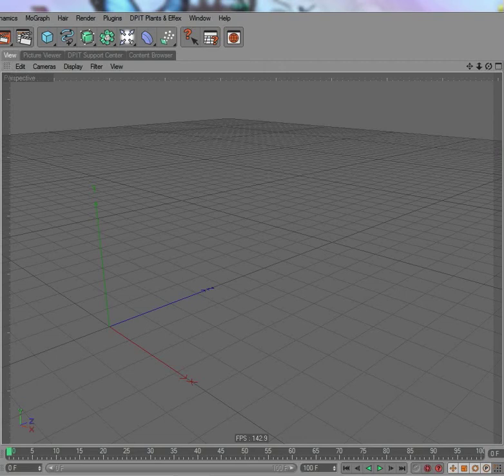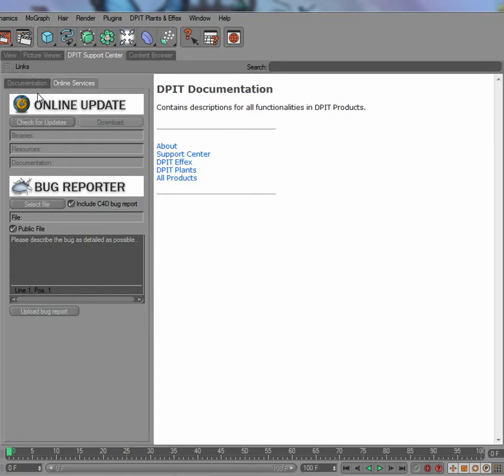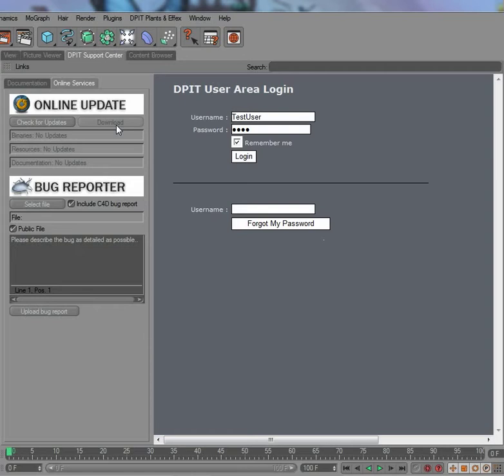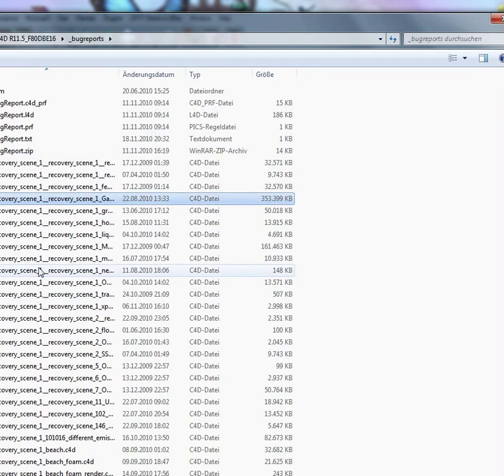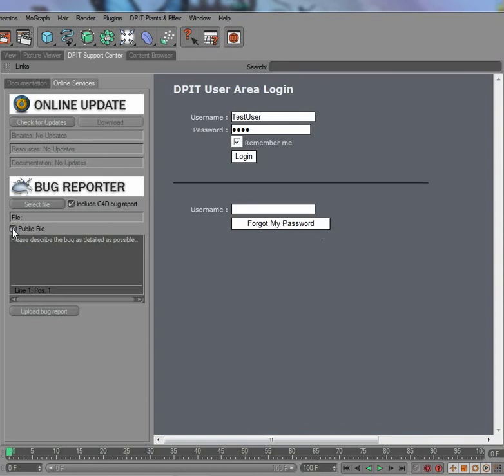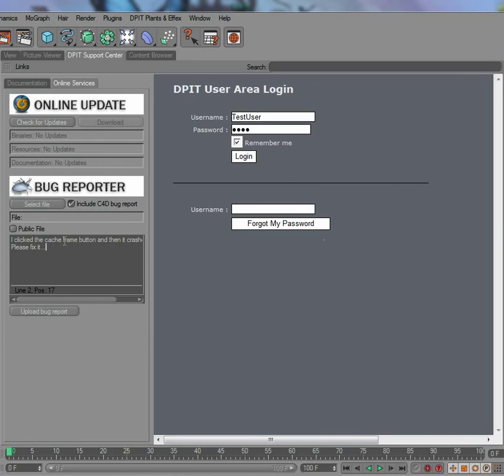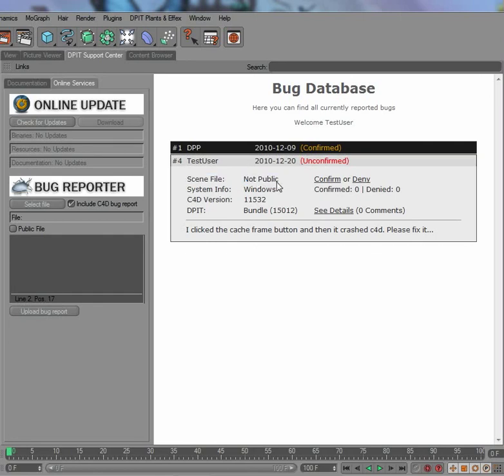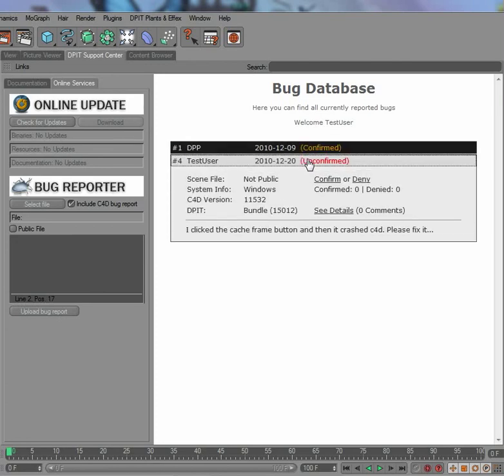DPIT Support Center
New Online services for DPIT Plants & Effex 1.50.12 users overview. Contains an online updater and bug reporter system.